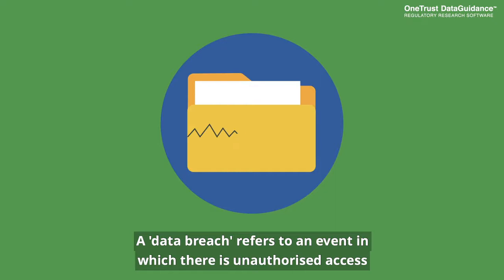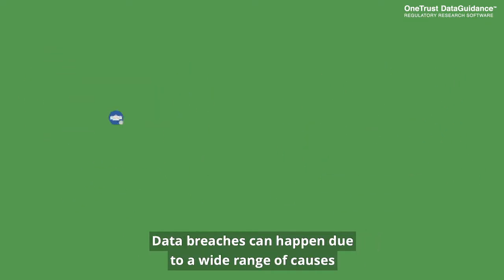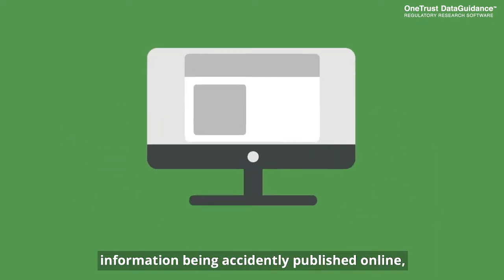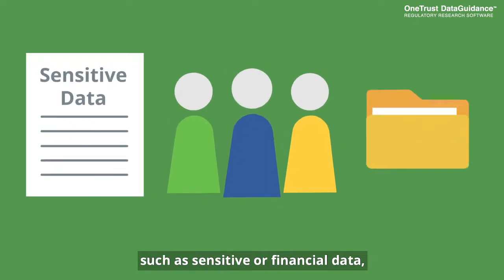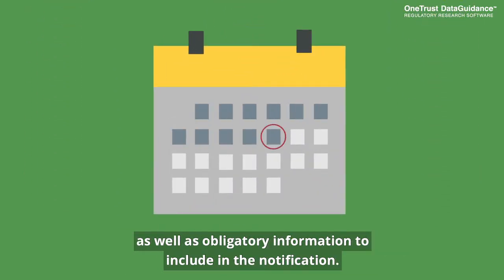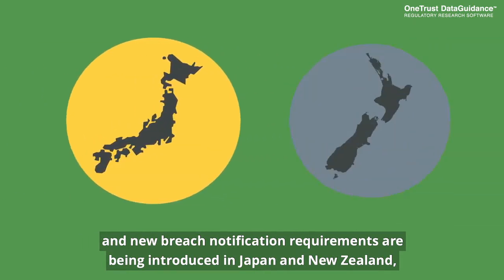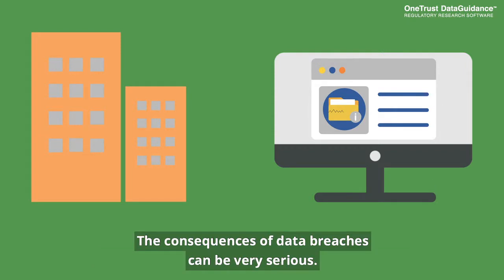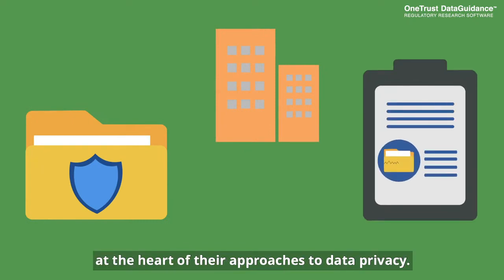Privacy 101: Data Breach Notification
OneTrust DataGuidance's Privacy 101 series delivers valuable, fundamental knowledge on some of the most notable themes, concepts, and terminology in privacy and data protection. The series offers definitions and explanations of core concepts such as Accountability, Data Protection Impact Assessments, and Data Transfers to help you build a global understanding of privacy in an easily digestible format.

The Privacy 101 series includes videos looking at:
- Accountability
- Cookies
- Data Breach Notification
- Data Protection Officer
- Data Protection Impact Assessment
- Data Subject Rights
- Data Transfers
- Data Processing Registration

To learn more, visit DataGuidance.com

0:00 - What is a data breach?
0:30 - Types of data breaches
1:12 - Breach notification
2:30 - Consequences of data breaches